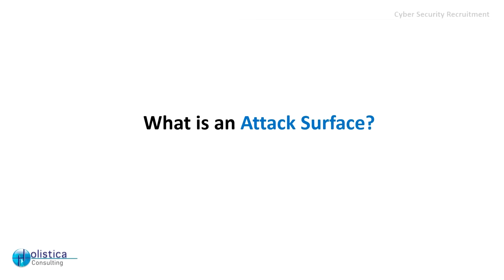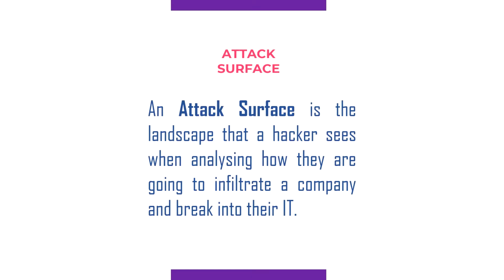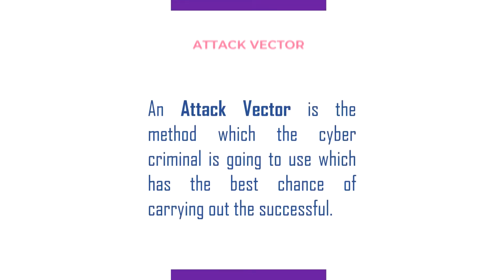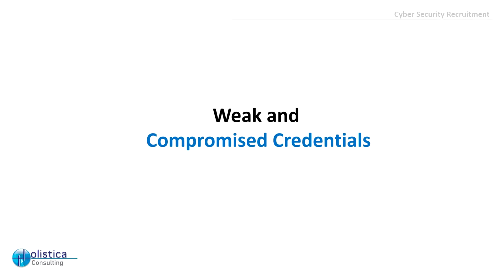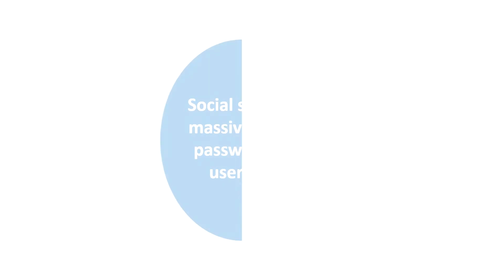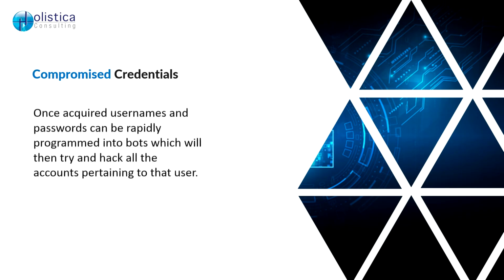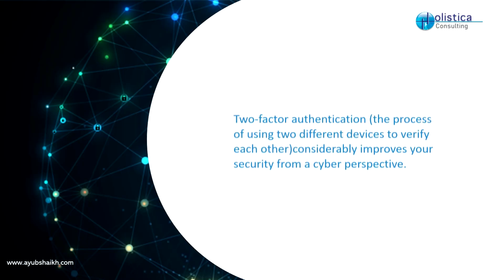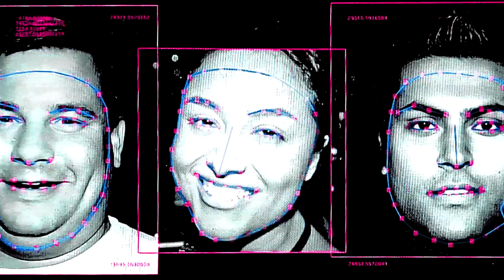Cyber Security Recruitment Masterclass with Ayub Shaikh || - Attack Vectors and Attack Surfaces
IT Recruitment training
IT training
Holistica Consulting
Ayub Shaikh
IT Recruitment training
IT Recruitment demystified
Technical Recruitment training
how to be a great technical recruiter
how to be a great IT recruiter

About this video:

About Platform:
Ayub Shaikh, the IT Recruiter's Tech Whisperer, explains why in a candidate-driven market the name of the game is credibility. for more on our training products.

This is taken from the world's leading online training platform for IT Recruitment consultants. Designed and Delivered by Ayub Shaikh.

Currently, this is only available for enterprise environments (not individuals). If your company is interested in buying licenses please enquire at platform@holistica,co.uk

Your feedback motivates us to create better content, so please say hello in the comments and tell me and my team what you thought of the video.